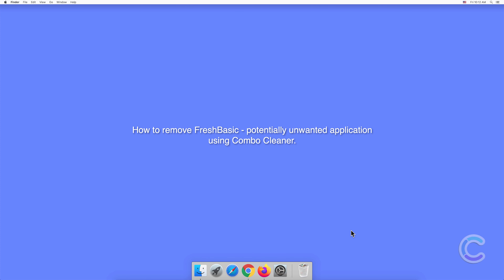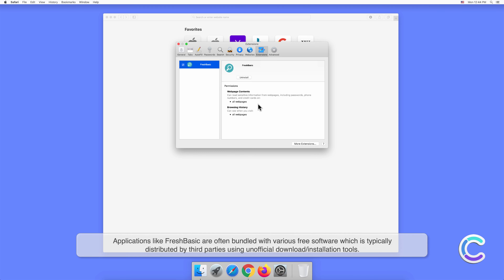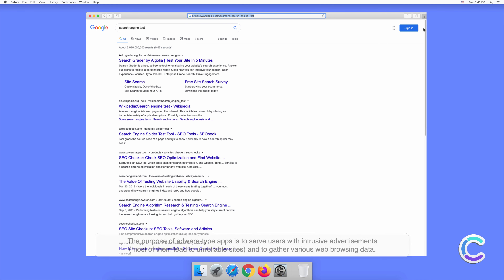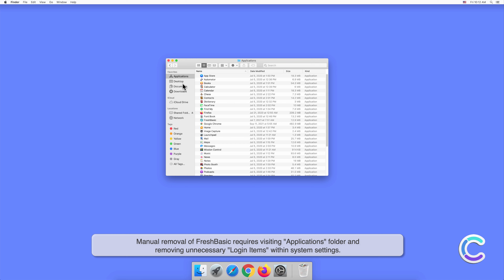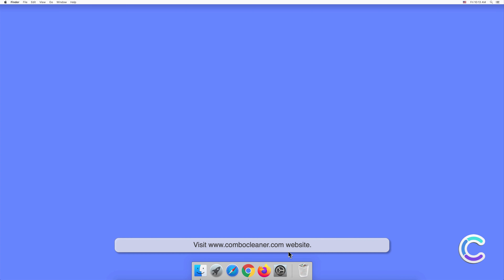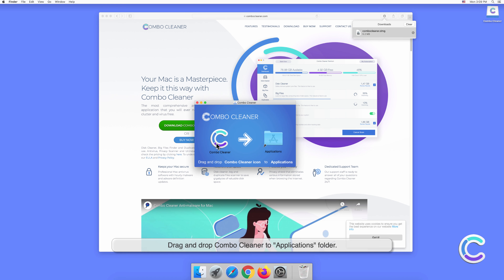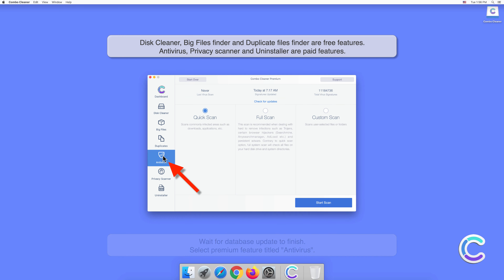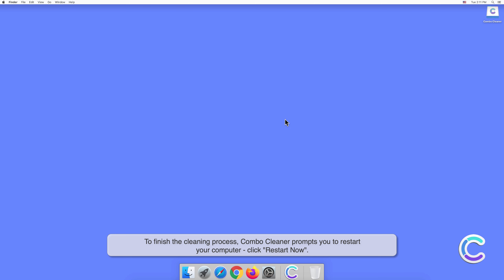How to remove FreshBasic - potentially unwanted application using Combo Cleaner?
Video showing how to remove FreshBasic - potentially unwanted application using Combo Cleaner.